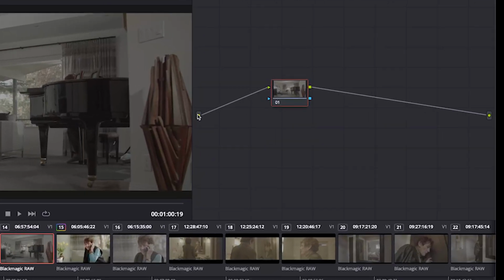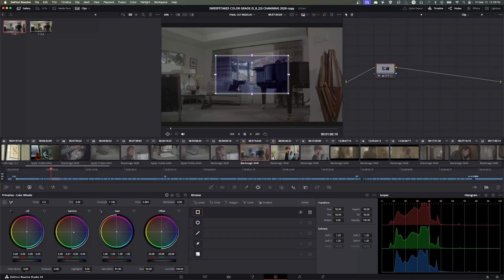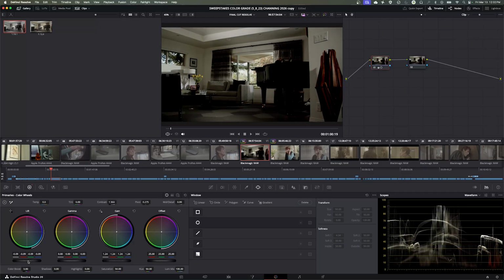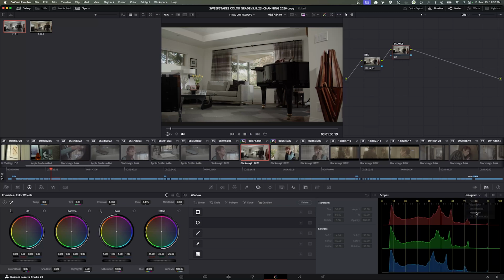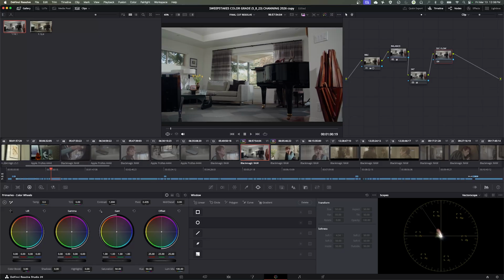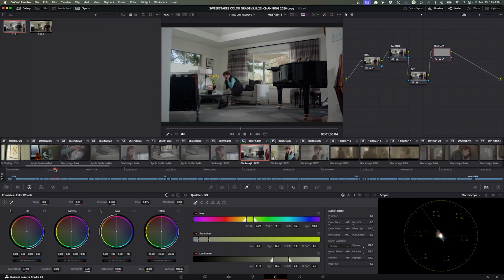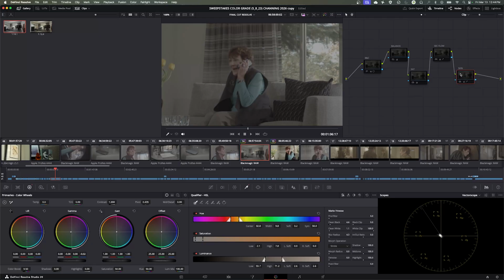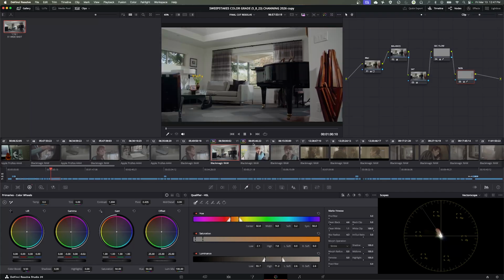Davinci Resolve 20 - Episode 18 - The Node Tree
In this episode, I show how to use the node tree to color grade. I show how to add nodes, rename or label them, and how to create Gallery Stills.

00:00 – Start
00:12 – Introduction
00:32 – The Node Tree
01:17 – Icons on the nodes
03:08 – Reset and Add Nodes
06:29 – Grading on the first node
07:21 – Node Label
08:34 – Bypassing grade and toggling nodes
15:04 – Downstream Node Tree Workflow
16:36 – Save Node Tree under Gallery Stills
18:39 – Conclusion